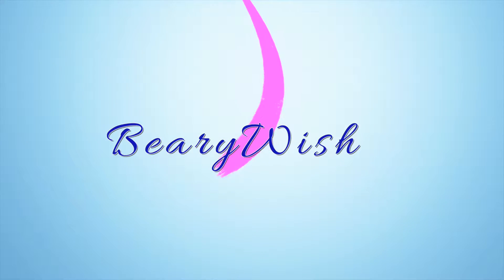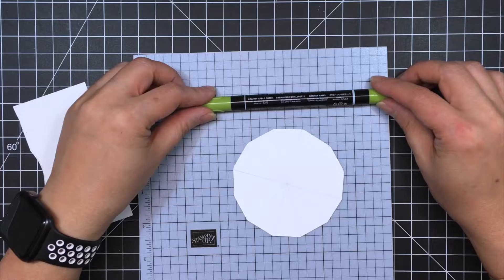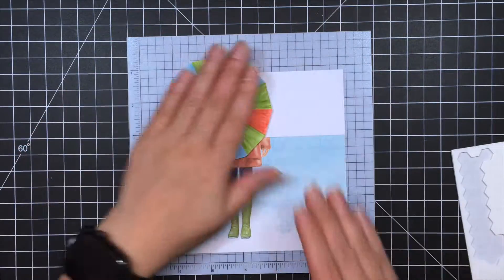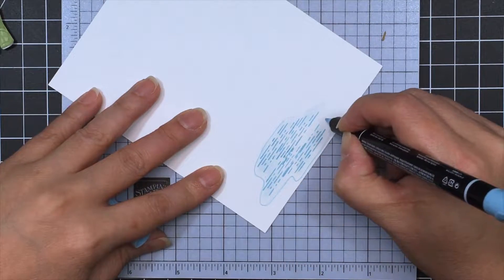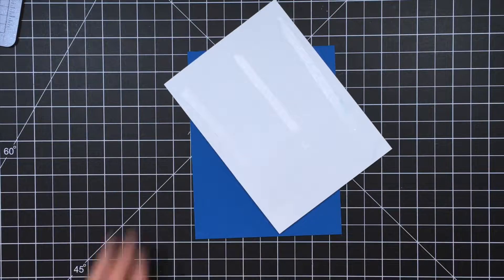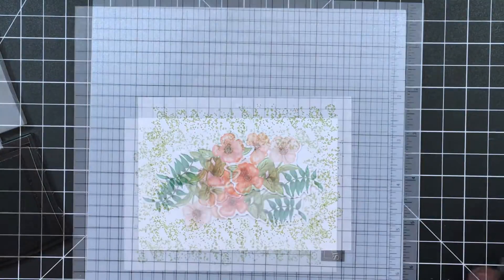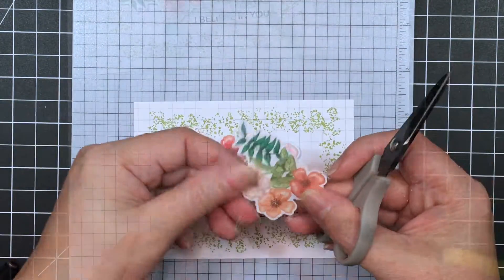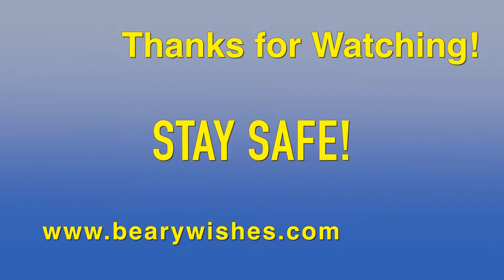Paper Pumpkin March 2020 Alternative Cards 3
Hi there, I have two more alternative cards featuring the March 2020 Paper Pumpkin kit.  What a great kit ah!  Gosh, you could very well create 10 or more cards with this kit.  Sorry guys, I didn't get to share the other cards that had more stamping involved.  Enjoy!

Kathie